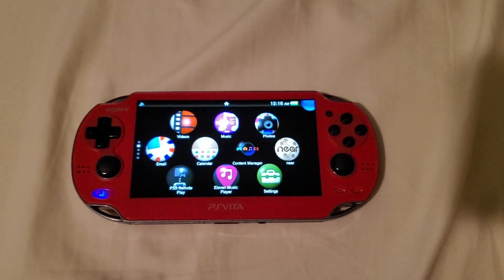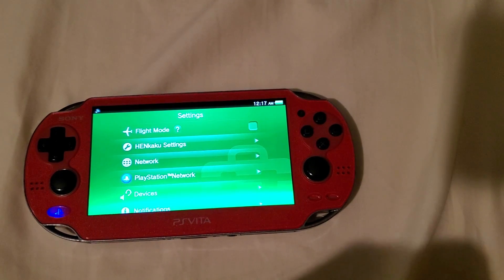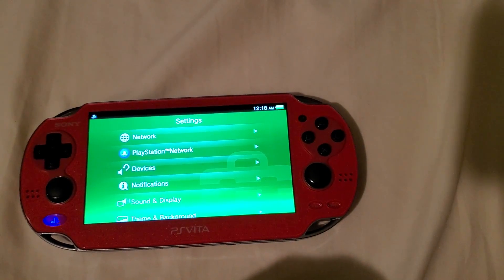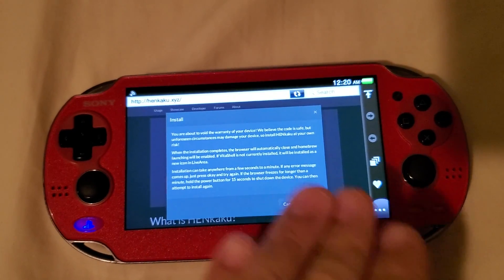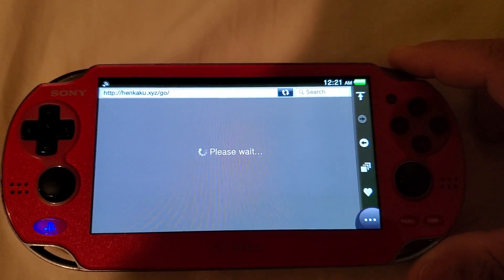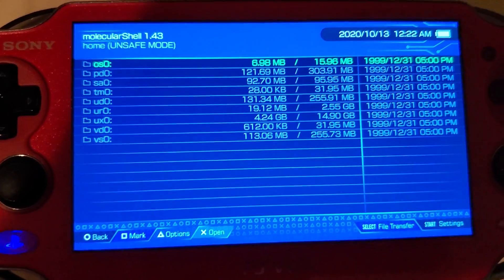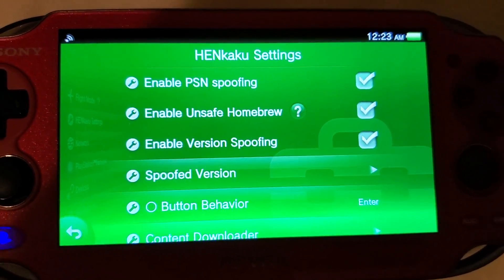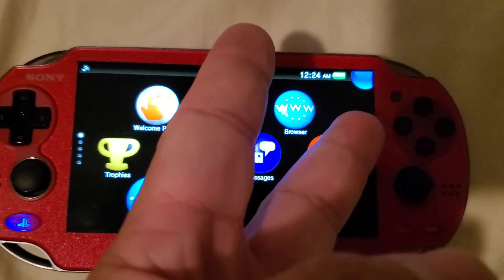PS VITA how to reinstall Vita Shell (Molecular Shell)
This tutorial will work whether or not your vita is on custom firmware (modded/hacked). Your Vita MUST BE ON FIRMWARE 3.60 or it may result in bricking your vita. Reading this you are acknowledging you are doing this at your own risk and I am not responsible for any damage or loss of files to you Vita. Enjoy :)